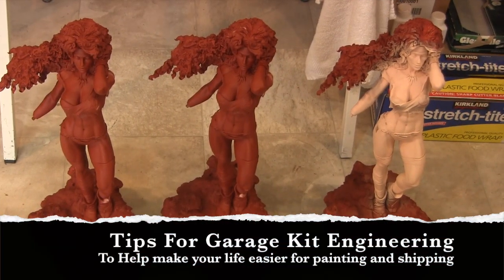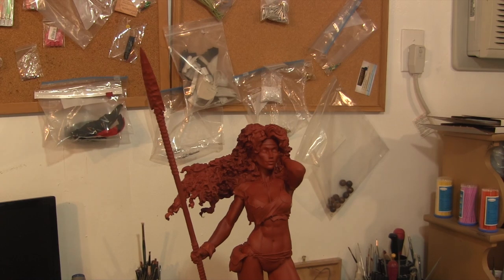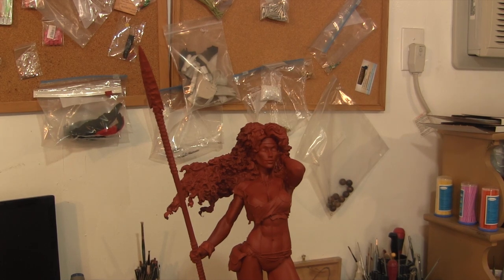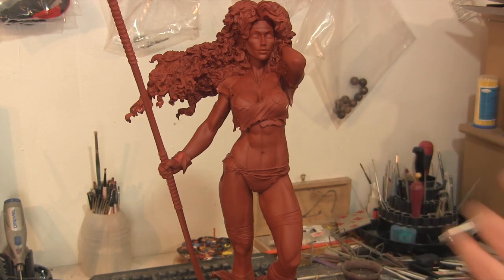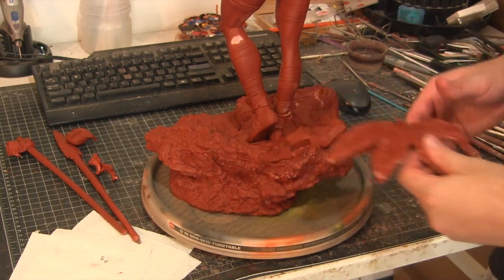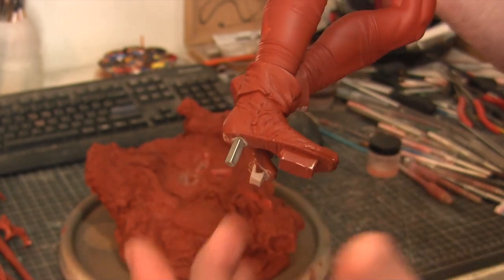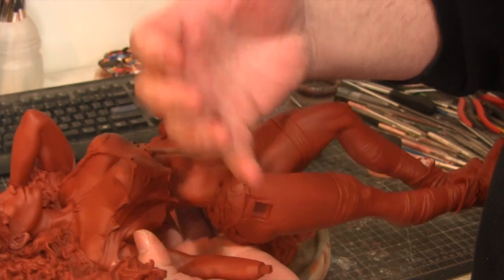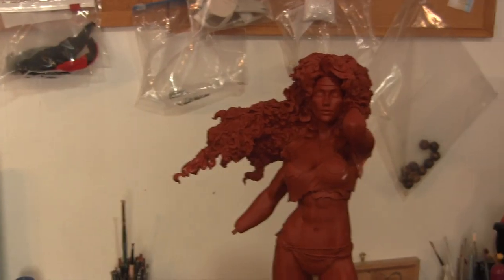Tip For Engineering & Prep work on a Savage Land Rogue Kit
Hay Guys

Here is a short video on some engineering tips for anyone working on this kit or new to the hobby and having trouble prepping a kit for paint work.

Just can take some extra steps in the prep work to make your life easier for paint work.